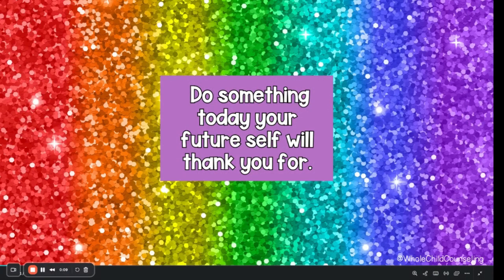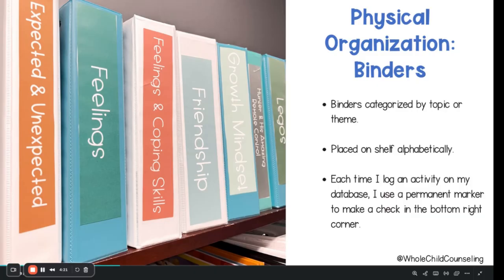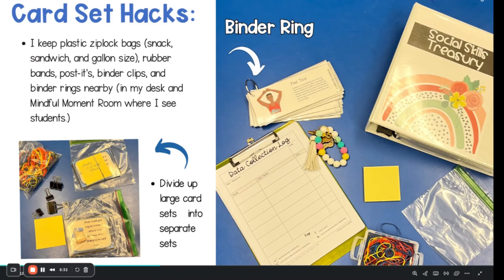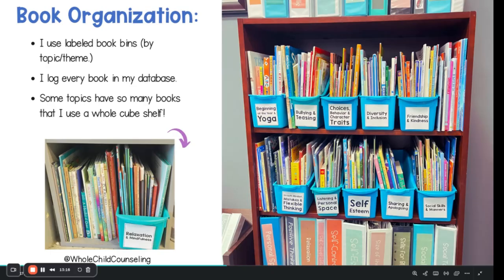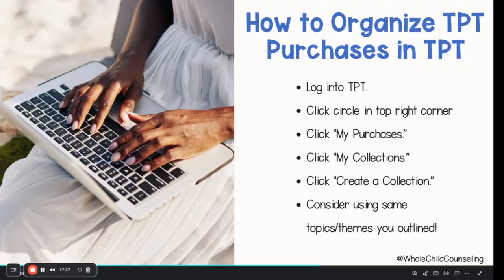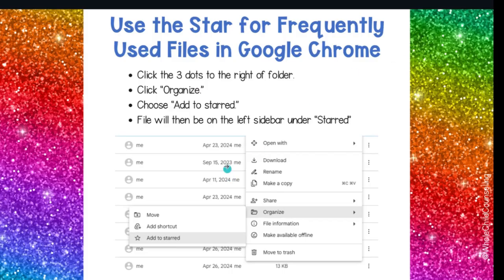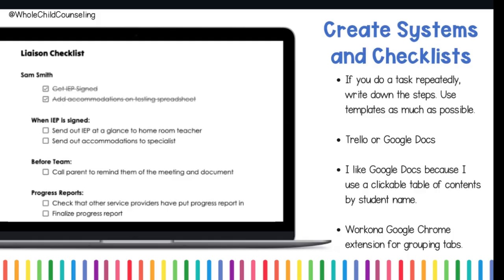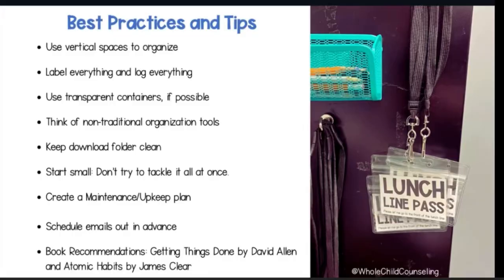Organized Counselor Series: Organization Tips and Hacks for School Social Workers and Counselors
Feeling overwhelmed by all your counseling office and materials? In this video, I’m sharing real-life school counselor organization strategies that will help you organize your SEL resources, games, books, digital files, and more.

Whether you're a new school counselor or a seasoned mental health professional, these systems are designed to save time, reduce stress, and help you stay prepared

This bundle includes:

✔ Searchable Spreadsheet Database for your SEL Books and Activities
✔ Digital Organizing Tools for Planning Counseling Sessions and Class Lessons
✔ Contact Log
✔ Consult Log
✔ Attendance Tracker and more

Get my organization freebies by joining my free SEL Library